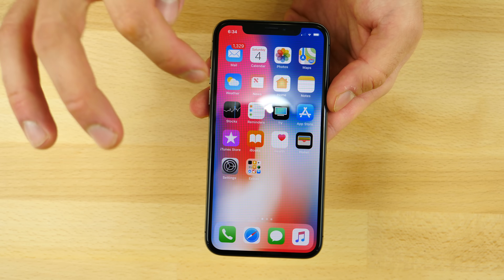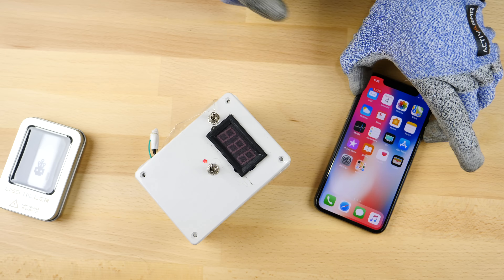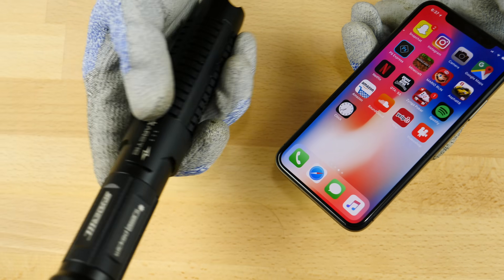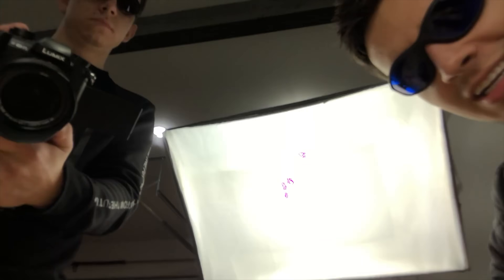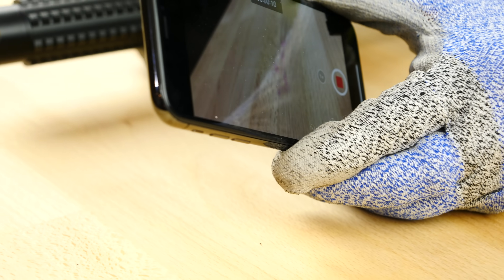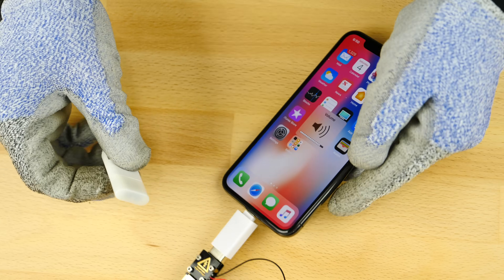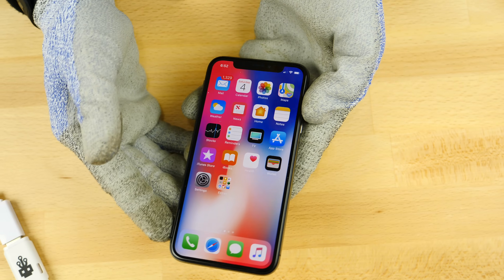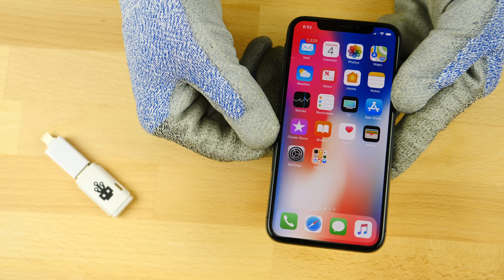iPhone X vs USB Killer & Burning Laser!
iPhone X Electronic Torture! USB Killer 3.0, 3W Burning Laser & EMP vs iPhone X. Do Not Try This At Home.